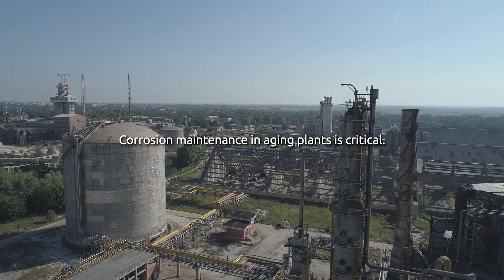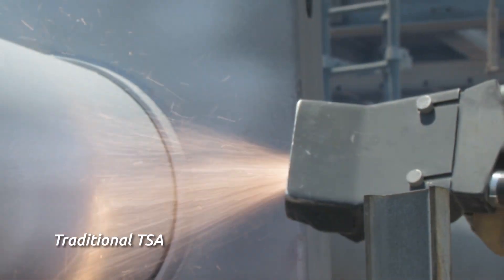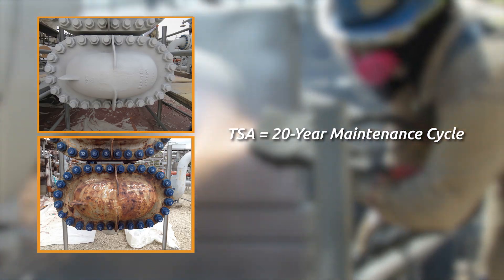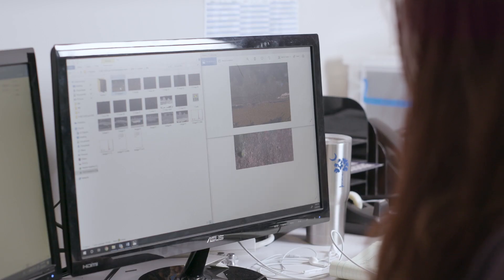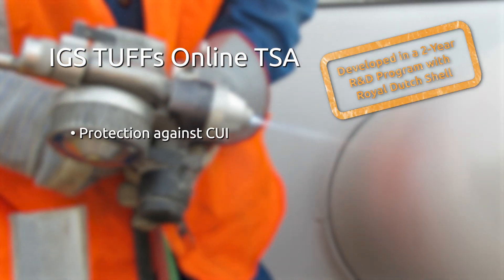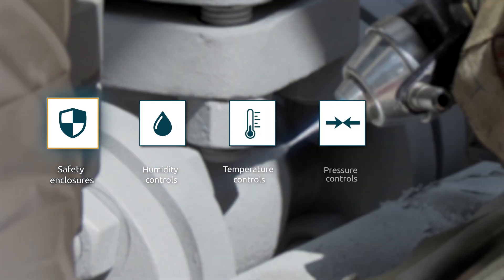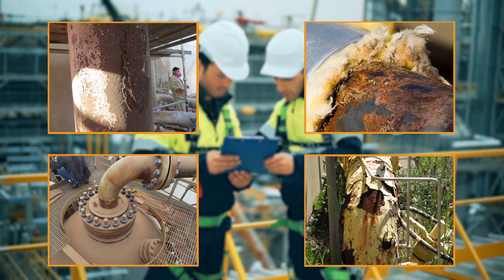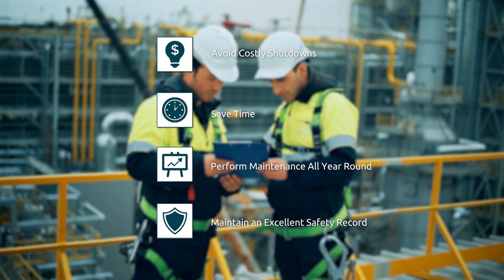How to Safely Stop Corrosion Under Insulation While the Plant is in Operation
CUI (Corrosion Under Insulation) is a global problem that accounts for 40-60% of piping maintenance costs. Epoxy solutions and paint systems provide temporary solutions which require continuous inspection and periodic maintenance within 3-8-year windows.

These systems are also susceptible to mechanical damage and often get
compromised during the reinstallation of insulation or other hardware, which easily breaks the corrosion barrier.

TSA is considered a permanent solution proven to be effective for over 50 years, extending CUI inspection and maintenance cycles to more than 20 years.

TSA is significantly more robust than paint and epoxy systems and is not easily damaged by mechanical factors. Furthermore, TSA provides anodic protection, which means that it will sacrificially corrode while protecting the substrate, even if minor areas of the substrate are exposed.

Usually, TSA has been applied during turnarounds, making them expensive and extended due to the magnitude of equipment experiencing CUI, especially in older plants. Following a two-year research project with Royal Dutch Shell, the IGS TUFFss Online TSA solution was introduced.

GS can perform TSA all year round in an online environment while the plant is still running. There is no need for costly shutdowns or to wait for a turnaround.